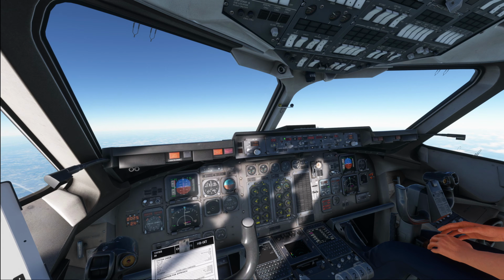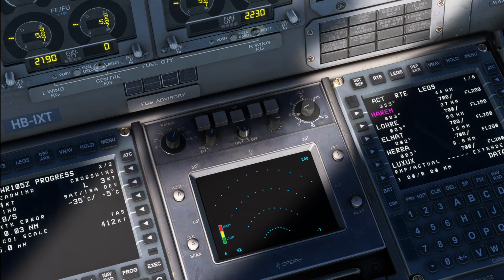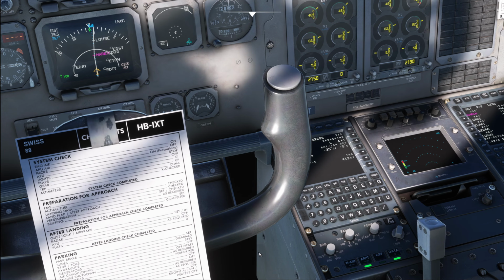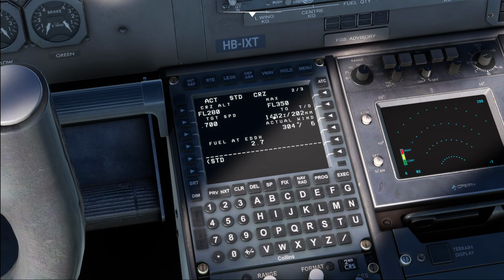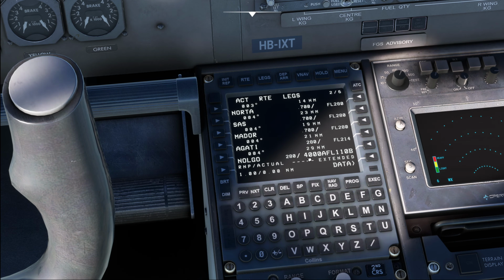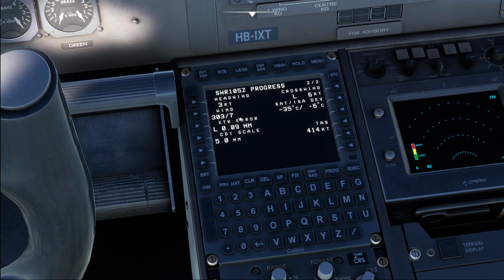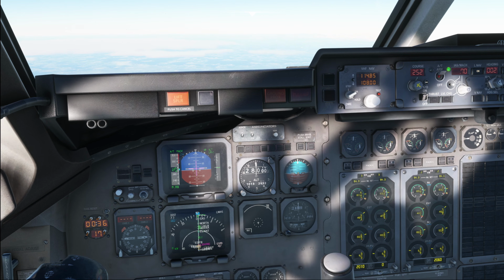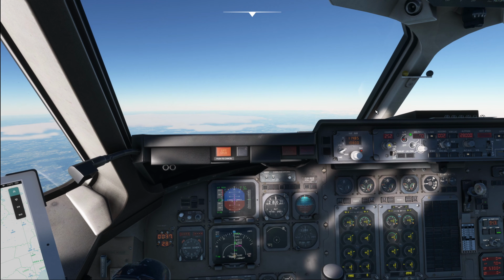JustFlight Avro RJ: Tutorial 8 | Cruise | Real Airline Pilot